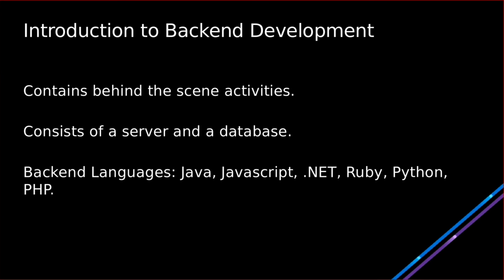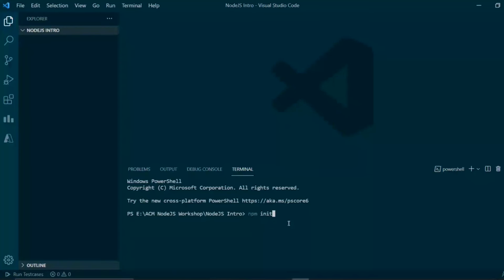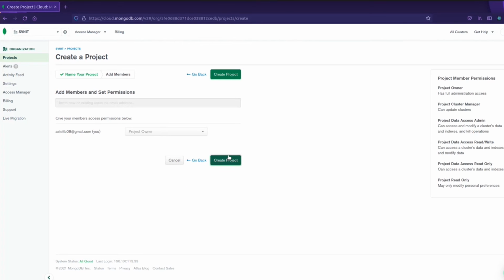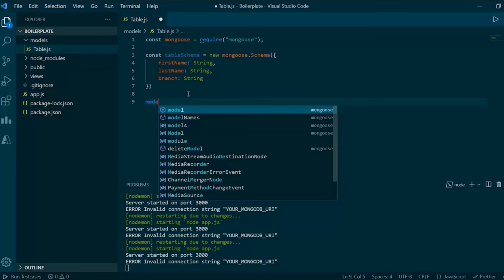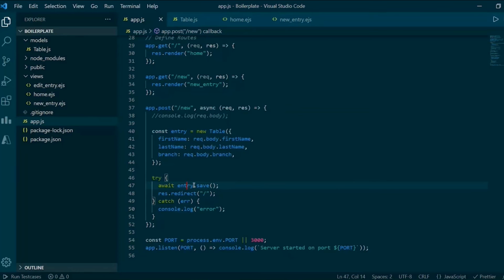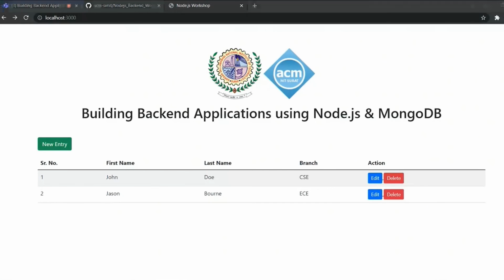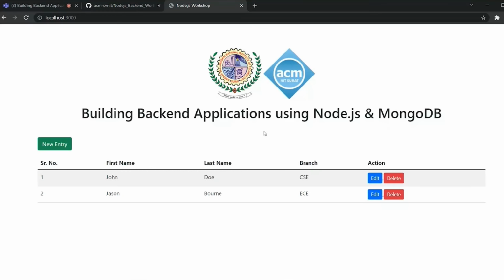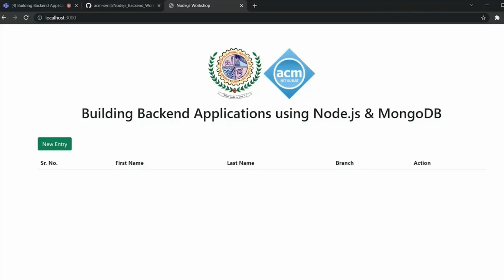Building backend applications using Node.js & MongoDB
Building Backend Applications using Node.js & MongoDB | ACM NIT-SURAT.

Hello Coders!
ACM NIT-SURAT is here with a Video on “Building Backend Applications using Node.js & MongoDB. ” for the developers among you all.

Node.js is a popular runtime environment for executing server-side JavaScript! Companies such as LinkedIn, Netflix, Uber all build apps using Node.js.

The video covers server-side JS, configuring REST APIs, creating dynamic HTML with EJS templating, API testing, and executing CRUD operations with MongoDB. In a nutshell, building a complete Backend Application!

In order to get your system ready to use Node.js and MongoDB, go through this Starter Kit.

Video Editing Credits:
Riya Shah, Shivam Mishra, Akanksha.